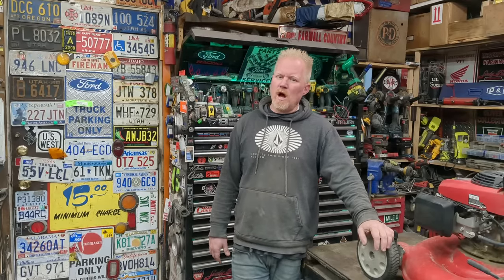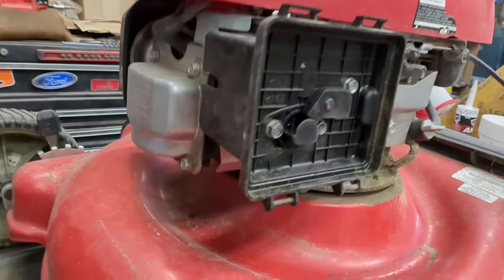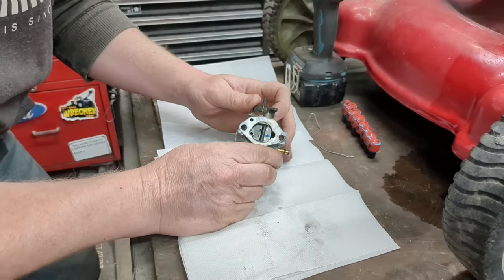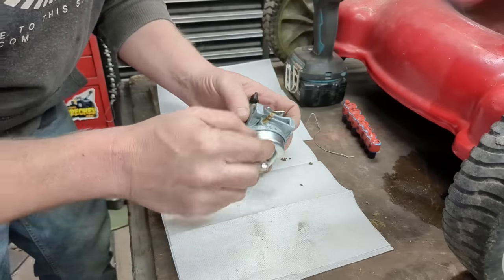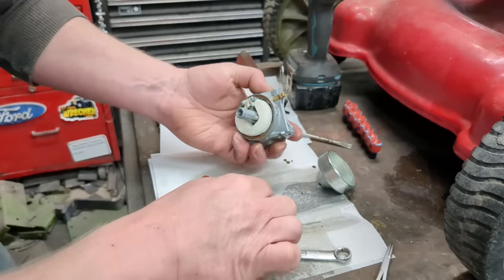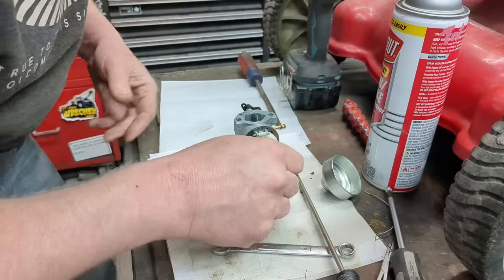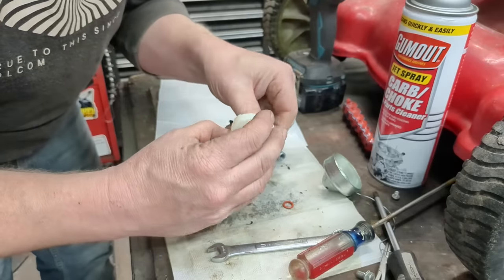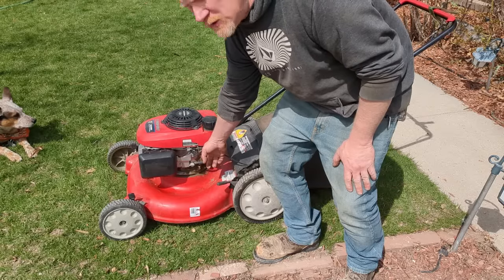FIX Engine Surging on any small engine QUICKLY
Engine HUNTING surging REVING pulsating etc FIXED permanently.

Stuff I used in the video:
Carb Cleaner spray: WALMART is around $2.50 a can.

After Thoughts about the Video: Acetone is virtually the only thing that breaks down old gasoline. Put  a 1/4 cup per (2oz)mower tank(1/2 gallon) and run the entire tank through and it'll give you the best odds of fixing engine running issues. You can use Acetone from a bulk can, carb cleaner sprayed in or even nail polish remover(acetone). This will dissolve any gummy fuel deposits and even burn carbon off the valves and piston.

65 Ford 65Ford SFF